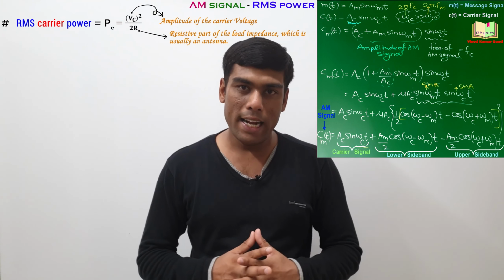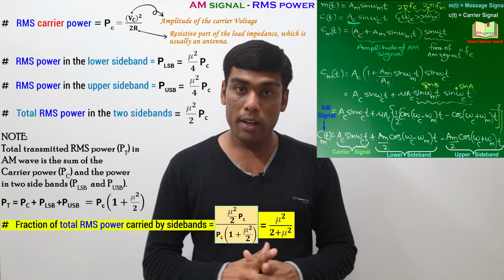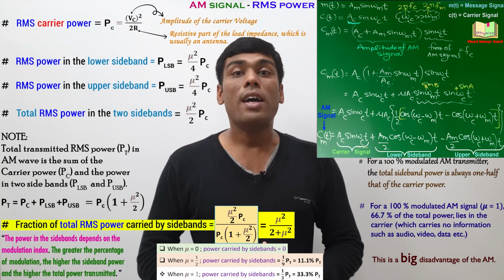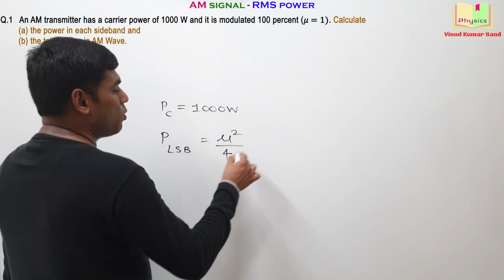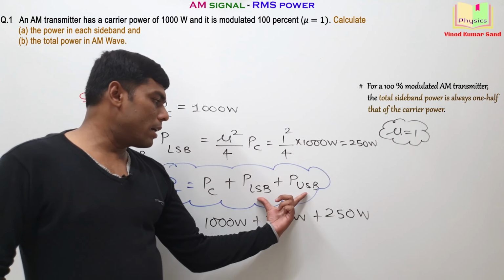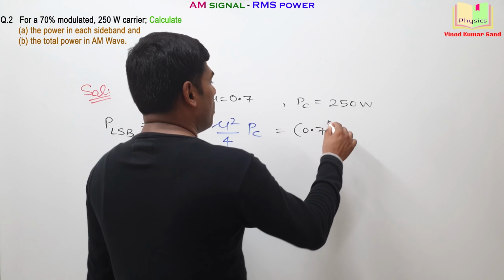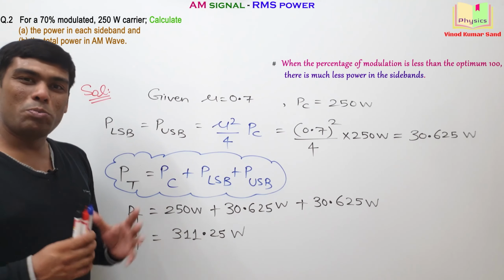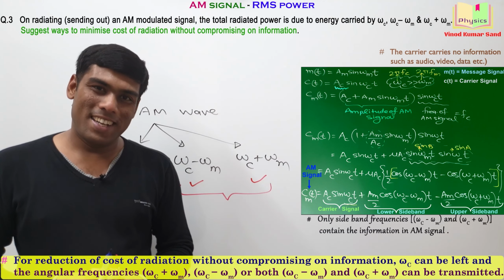AM Wave - RMS Power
Hello Champs, 🤝

Timestamps            00:00:00
RMS POWER  00:00:11
Solved Questions 🙋 00:03:12
CHECKPOINT 00:08:46

Happy Learning!!